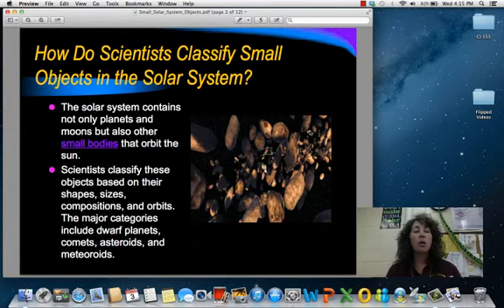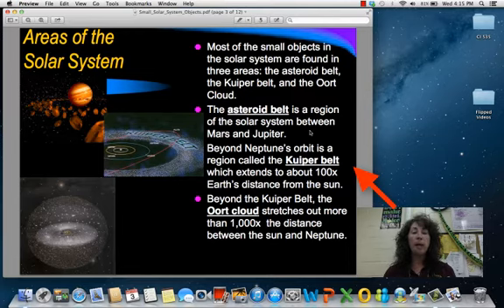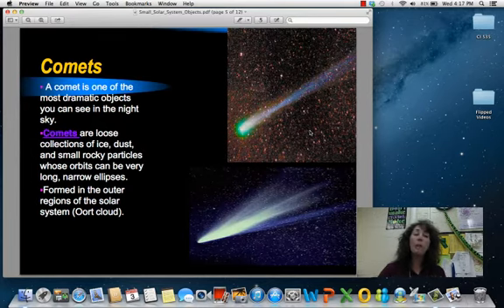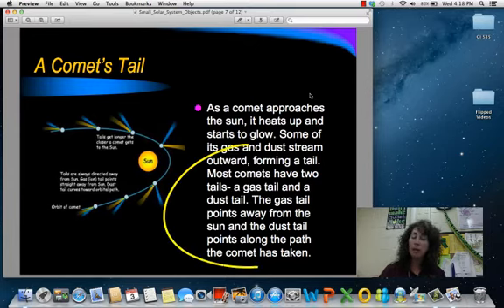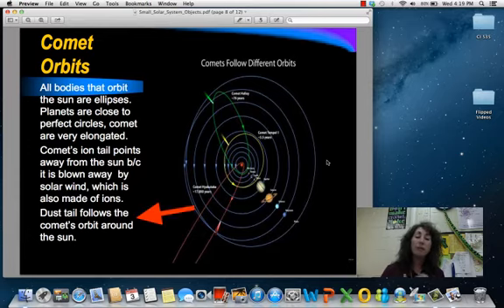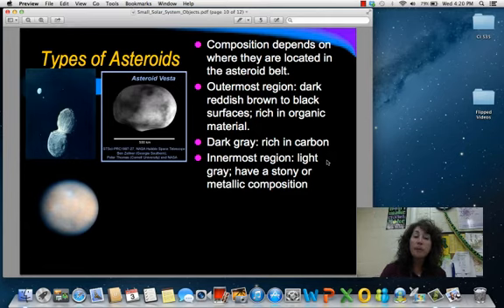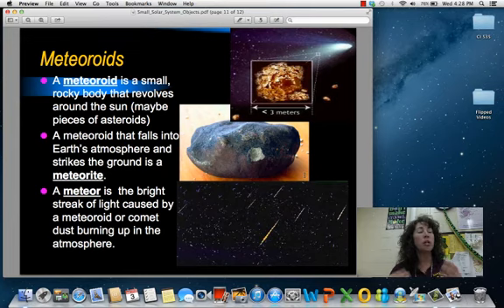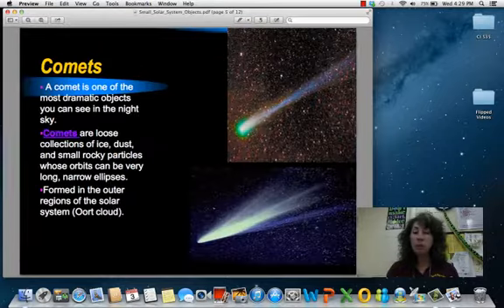Small Bodies in Solar System.mp4